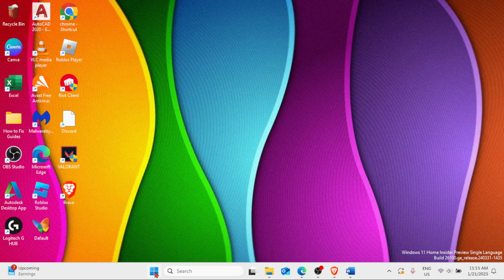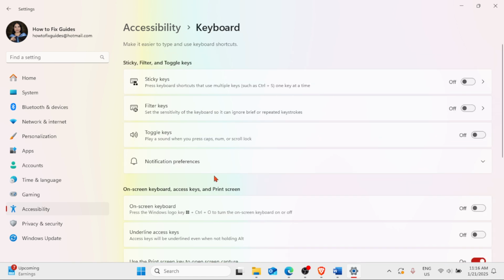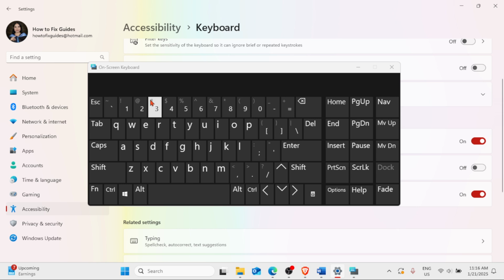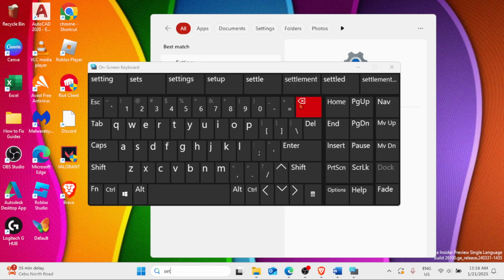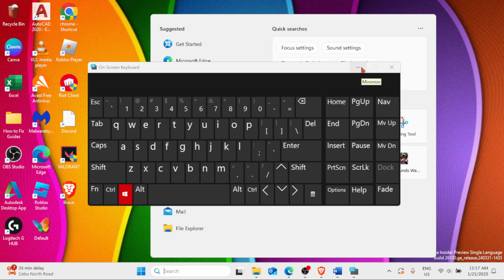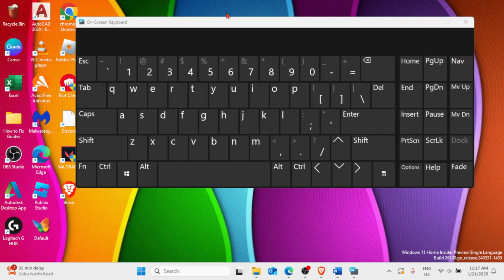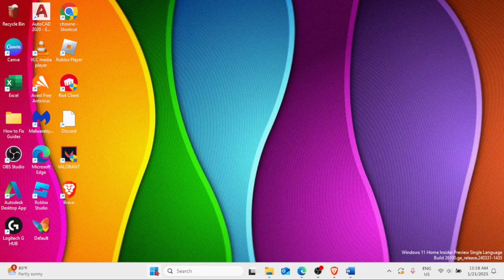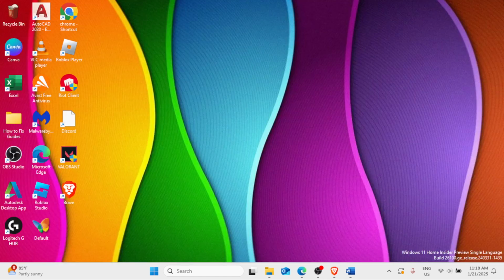How to QUICKLY Enable or Disable ON-SCREEN KEYBOARD on Windows 11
Learn how to quickly enable or disable the on-screen keyboard on Windows 11! Follow this simple guide to manage the virtual keyboard effortlessly. Perfect for accessibility or troubleshooting needs. Watch now to master this handy Windows feature!